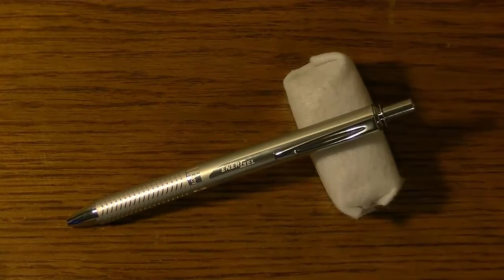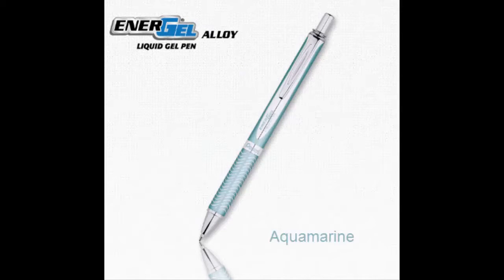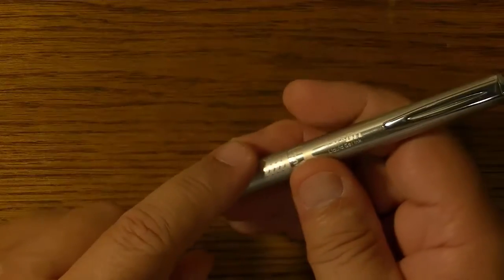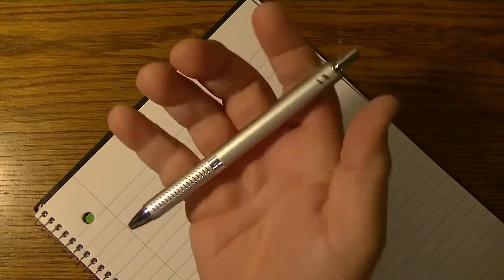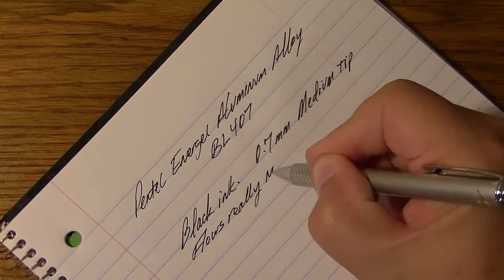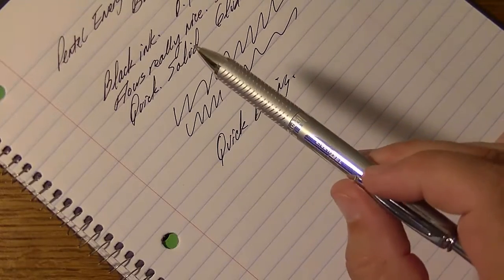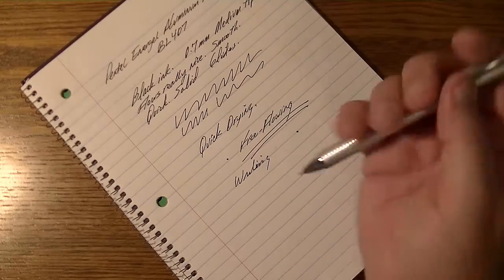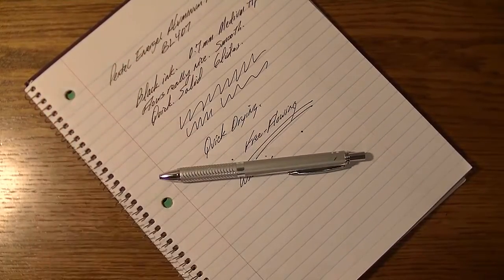REVIEW! Pentel Energel BL407 Aluminum Barrel pen - Best Pen in the World ?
This video is a review of the Pentel Energel BL407 Aluminum Barrel pen.

Best pen in the world search.